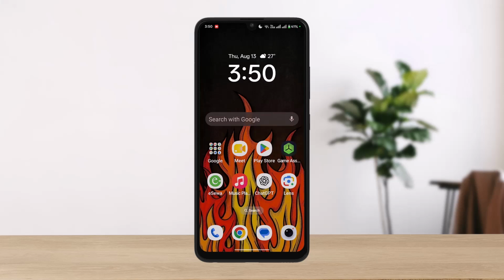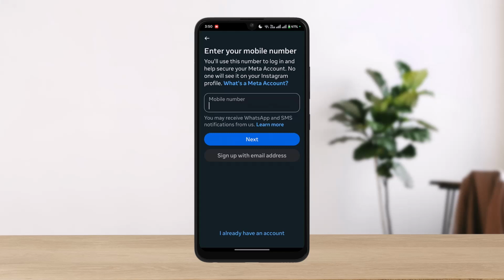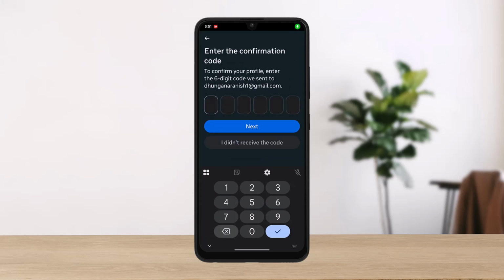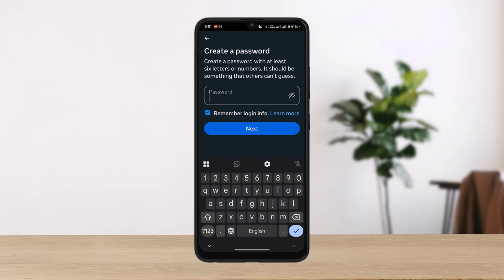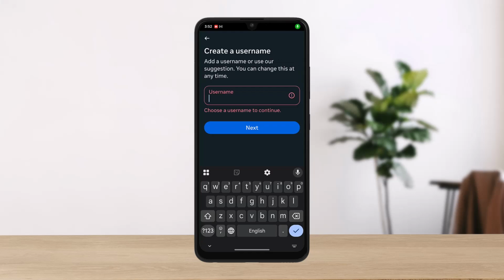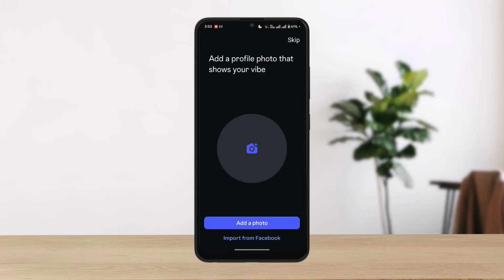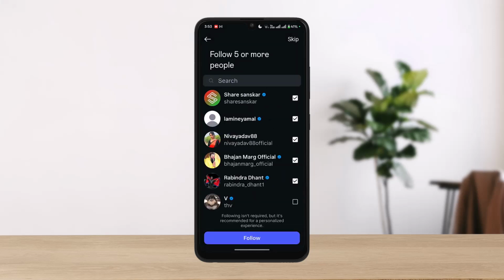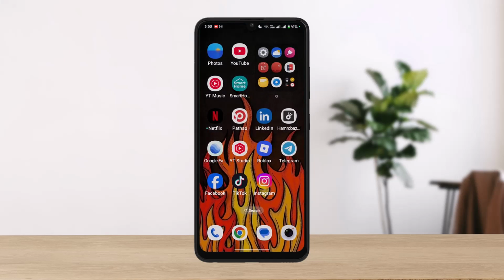How to Create an Instagram Account !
In this video, I’ll show you how to create an Instagram account in 2026. If you’re new to Instagram and want to create an account to share photos, videos, Reels, Stories, and connect with friends and other users, this tutorial will guide you through the signup process step by step.

First, open the Instagram app on your device and choose the option to create a new account. After entering your information, Instagram will send you a verification code.

Next, create a secure password, enter your date of birth, and provide the name you want to use on your Instagram profile. You’ll then need to choose an available username for your new account. Review Instagram’s terms and policies and complete the required steps to continue.

Finally, you can add a profile photo to personalize your new Instagram account, or skip this step and add one later. Once you’ve completed the setup, your Instagram account will be ready to use. If this tutorial helped you learn how to create an Instagram account, make sure to like this video, leave a comment if you have any questions, and subscribe to the channel for more helpful Instagram and social media tutorials.